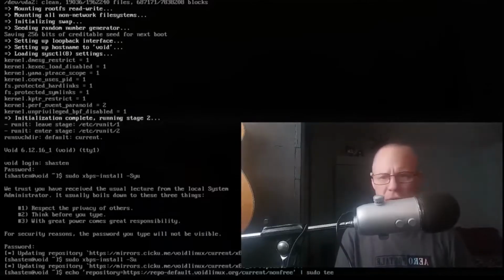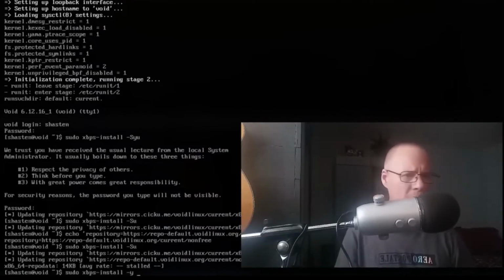You NEED To KNOW This Before Installing Void Linux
Thinking about installing Void Linux? Buckle up, because this isn’t your grandma’s Ubuntu. I knew that Void does things its way—like ditching systemd for runit and using its own package manager, xbps. Also, It’s fast, lightweight, and minimal, but you better know your way around a terminal because hand-holding isn’t part of the deal. Oh, and if you haven’t installed it in a while, brace yourself—things have changed. I found that out the hard way on a recent live stream. So before you jump in, check the latest install docs, know your hardware, and maybe have a backup plan... just in case.